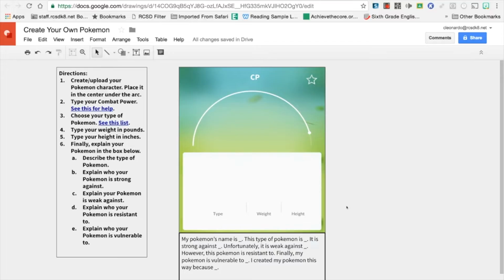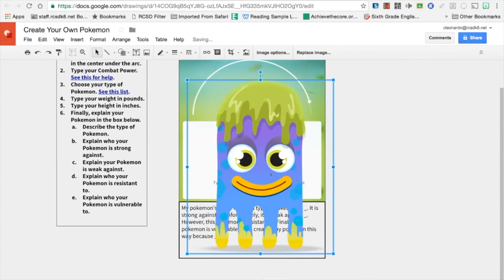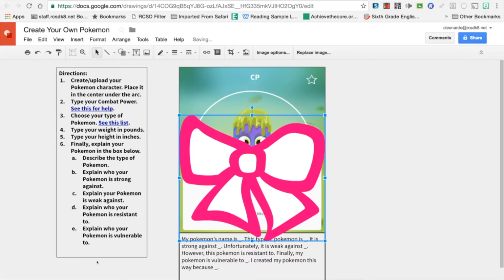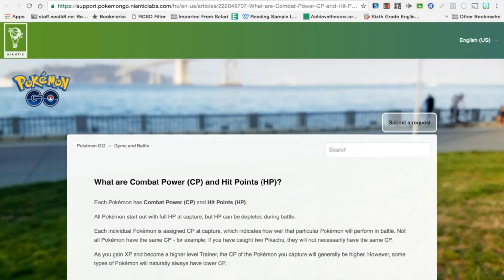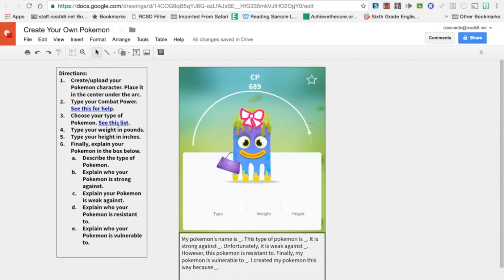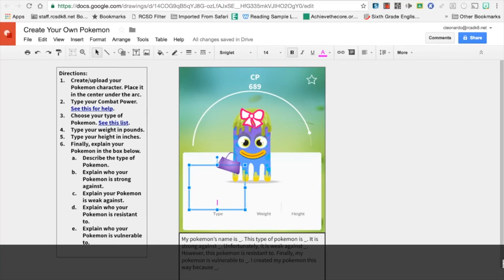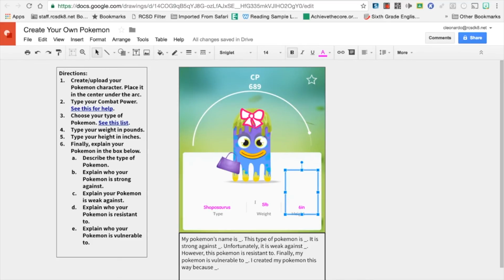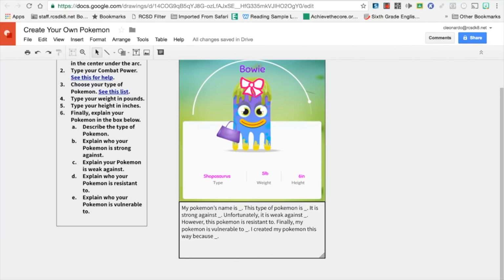For Students and Teachers: Create Your Own Pokemon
Background info:
After closely reading and annotating several articles about Pokémon Go, students were asked to write two informative paragraphs about safety precautions while playing Pokémon Go or the health benefits associated with the game. This assignment is a may do for students who finished their writing before the deadline.

Okay, guys. I'm not well-versed in pokémon. I realize that my type and name aren't completely correct (my husband made sure to tell me that NAME is more of a species, and TYPE refers to water, fire, and so on). However, I decided to just roll with this. Those of you who are legit pokémon gurus can make this as close to pokémon as you'd like.

Those of you who are more like me can create whatever you want however you want!

My pokemon’s name is Bowie. This type of pokemon is a shoposaurus. It is strong against long lines and sales people. Unfortunately, it is weak against teacher sales, bargain bins, and Sephora. I created my pokemon this way because I just got back from shopping, and I saw my shopping bags sitting on the floor!